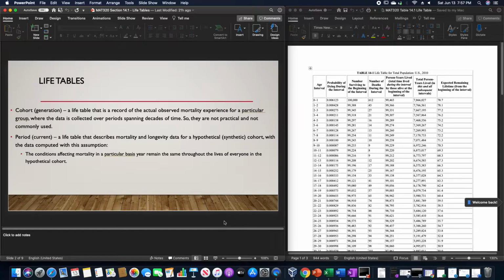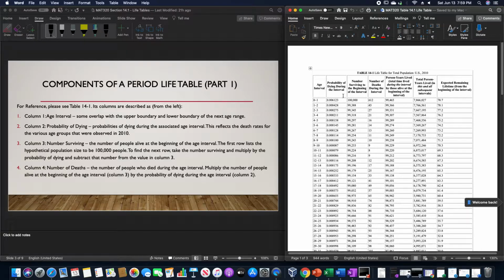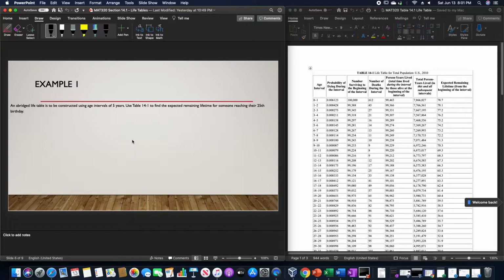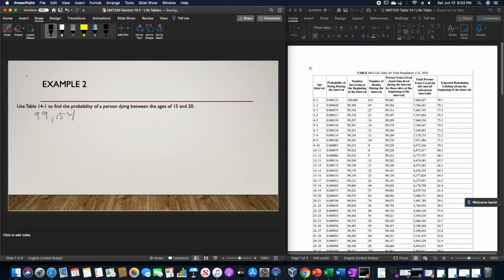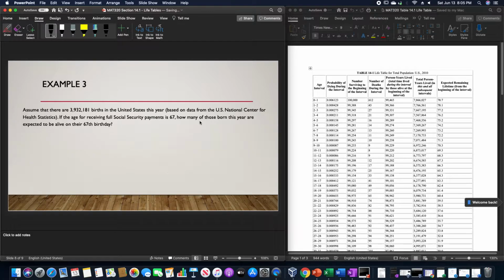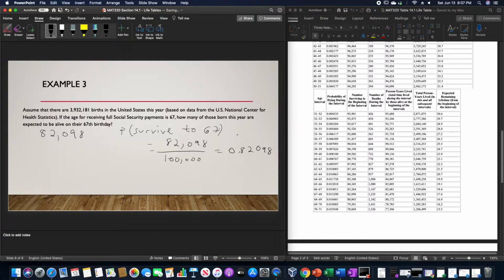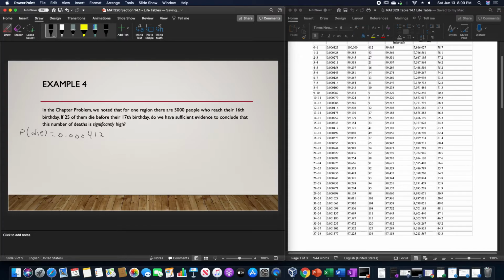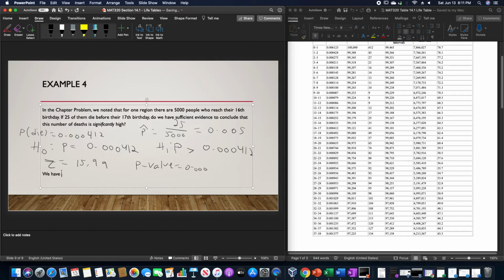Biostatistics - Section 14.1 - Life Tables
MAT320 - Biostatistics - Section 14.1 - Life Tables

In this video, we review life tables.